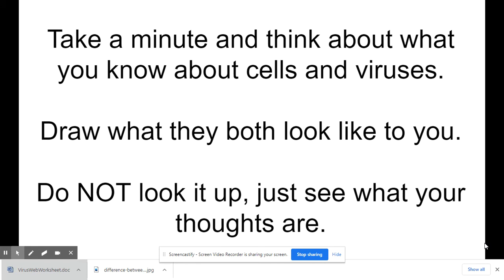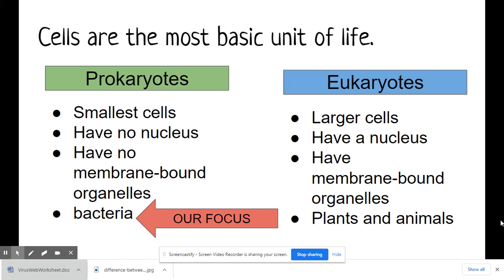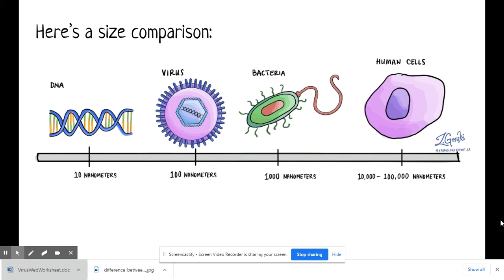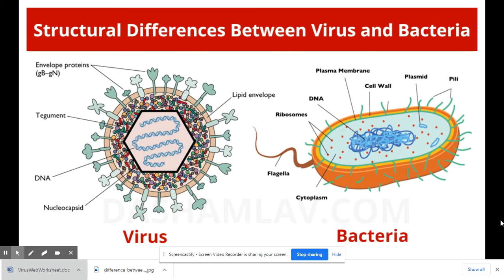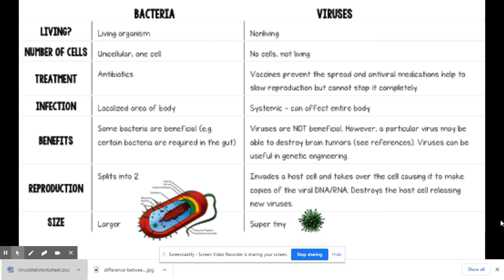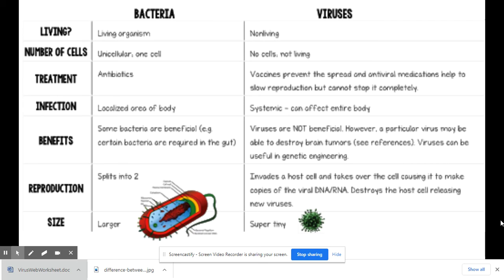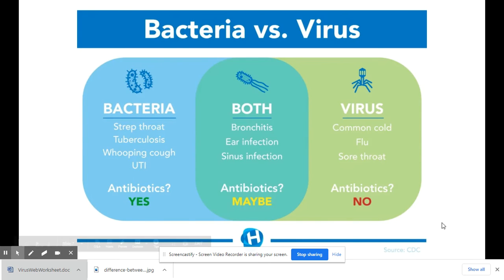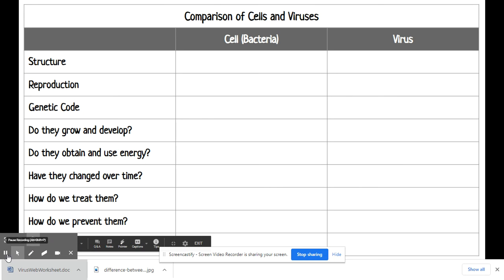CELL VS VIRUS